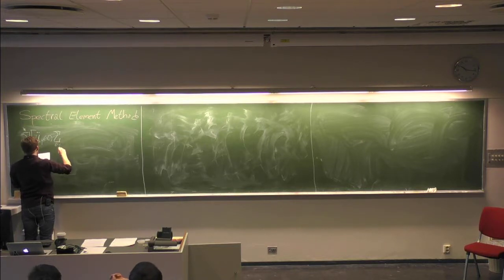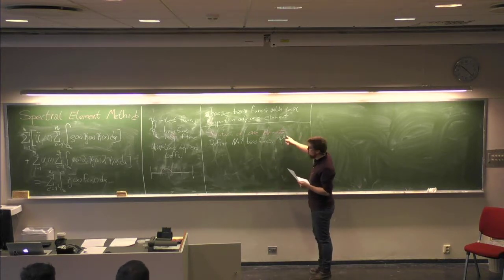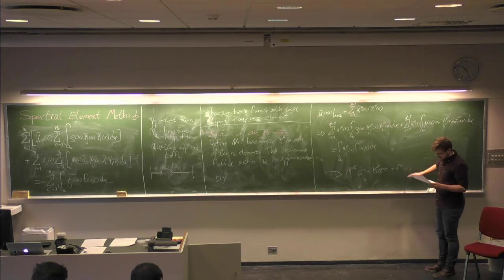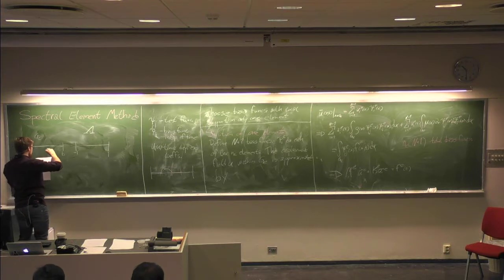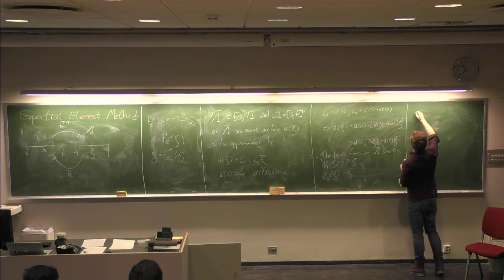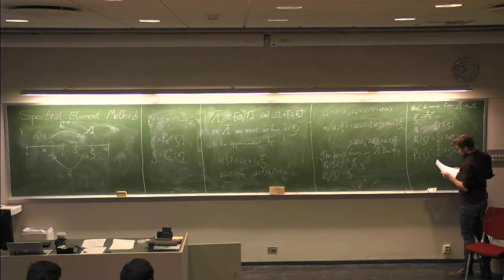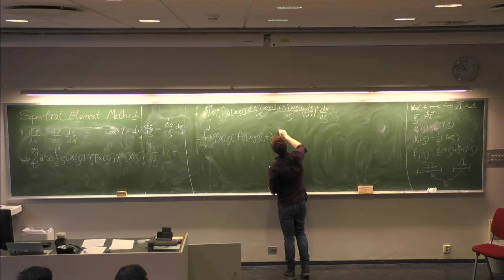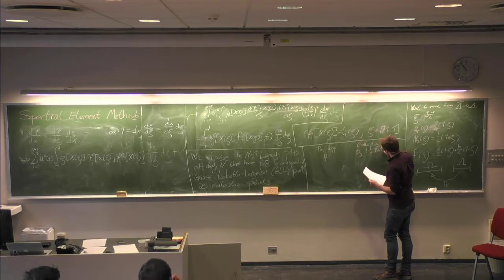2017-11-10 TPG4155 Spectral Element Method (2 of 6)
Spectral Element Method for the Wave Equation - Part 2 of 6.